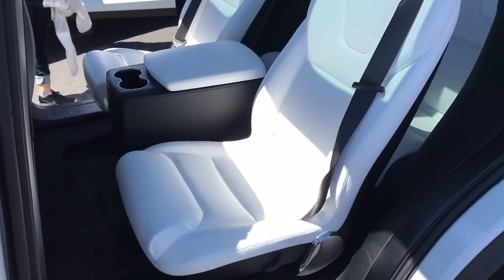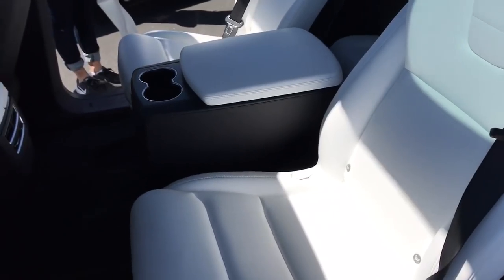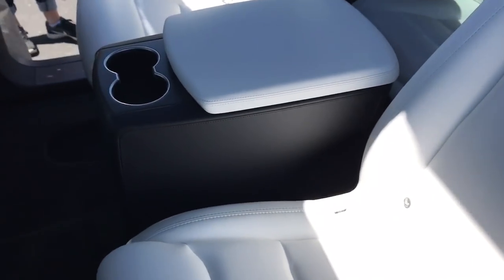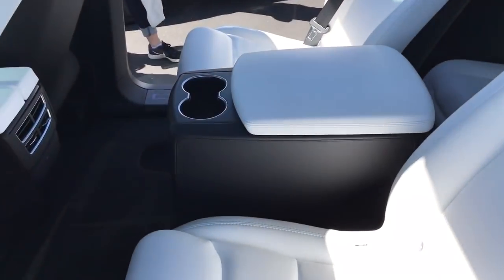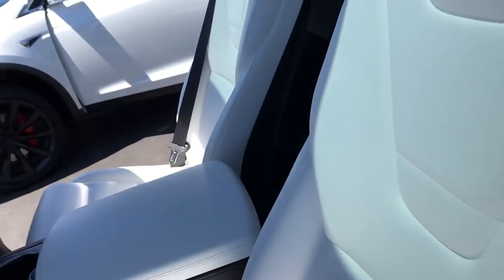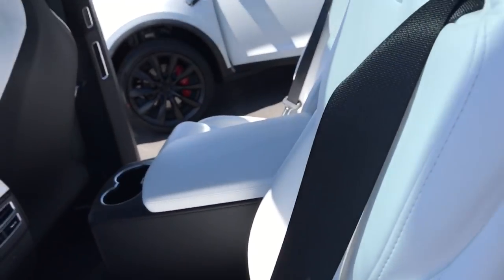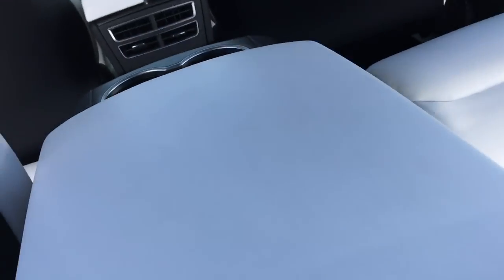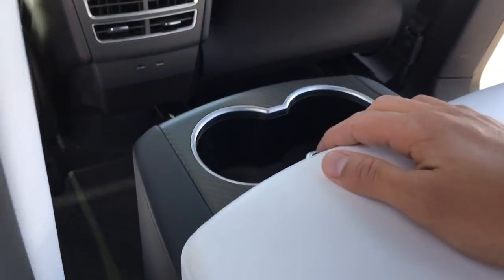Tesla Model X Rear Center Console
Quick video on the new second row center console now available as a Model X configuration option.